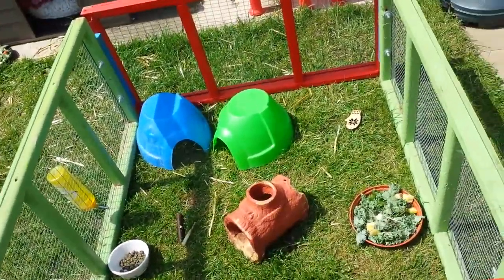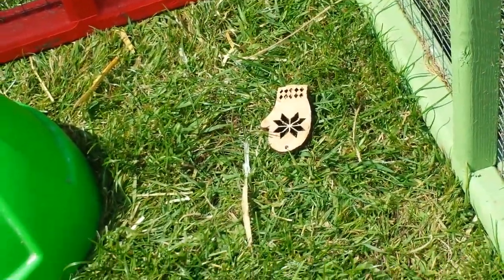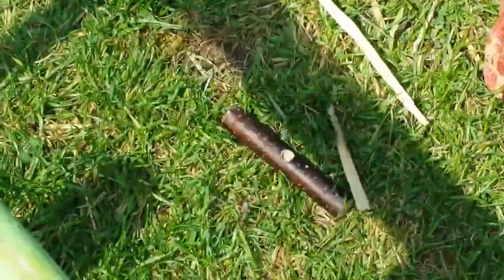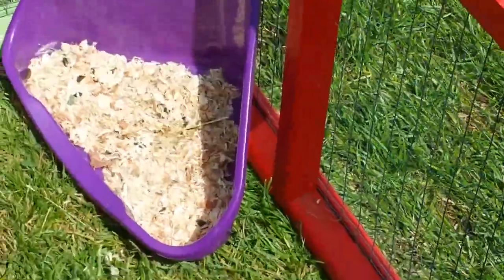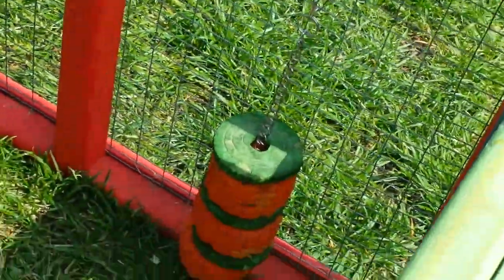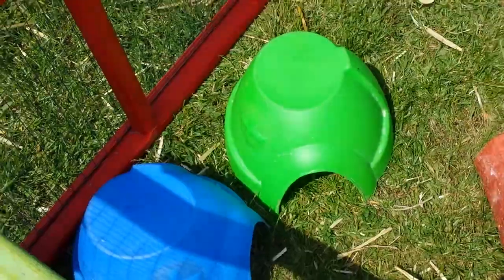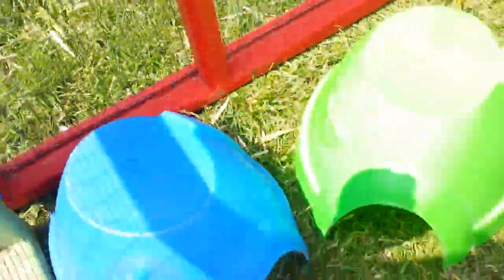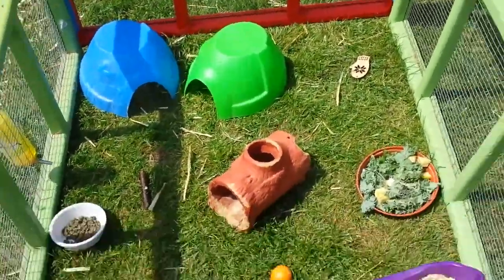Guinea pig playground ❤ ❤